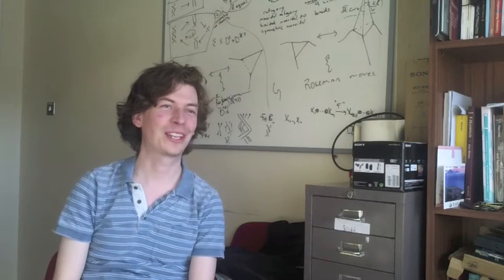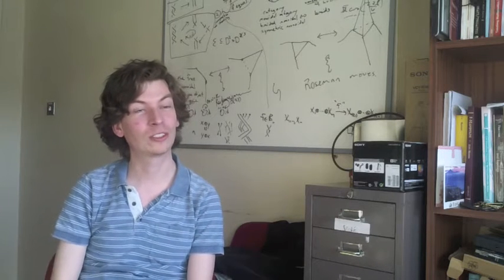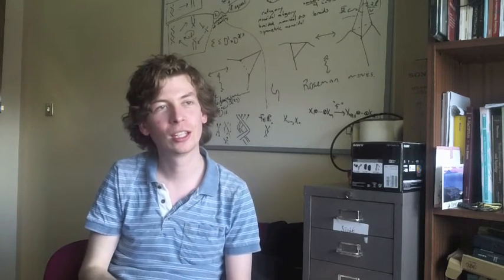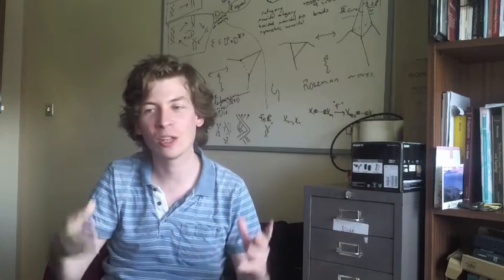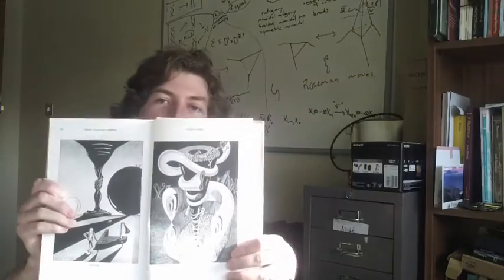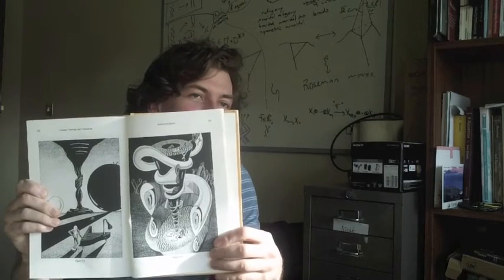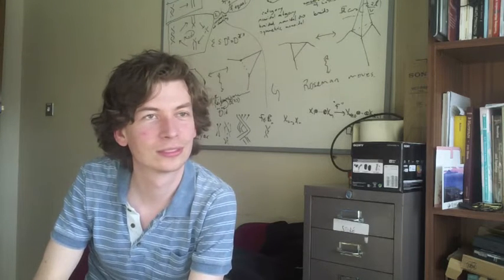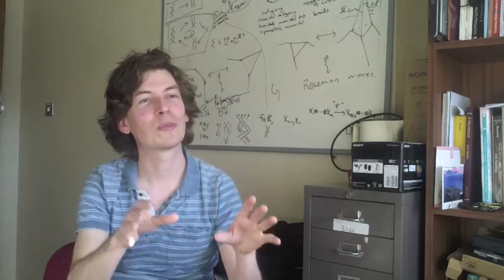Fionntan Roukema - Fomenko and The Art of Mathematics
Mathematics Research and Teaching Associate Fionntan Roukema talks about visual maths, what infinity looks like and the mind-bending art of Anatoly Fomenko in this exclusive chat with Inspiration & Co.

Fionntan is one of 24 finalists in this year's series of inspirational talks for Inspiration & Co. Vote for your favourite